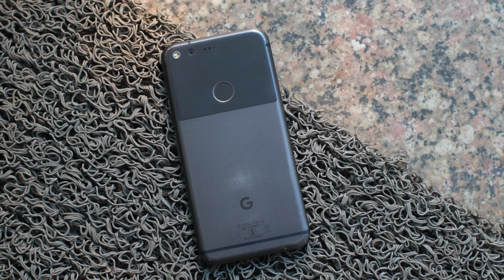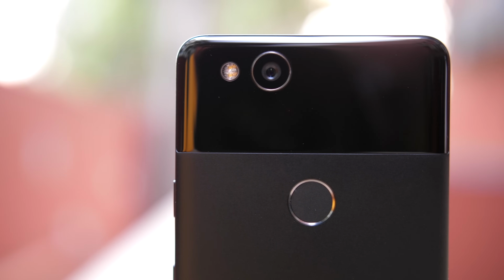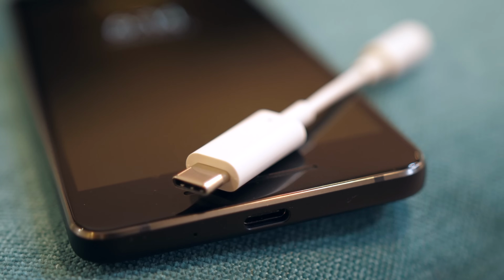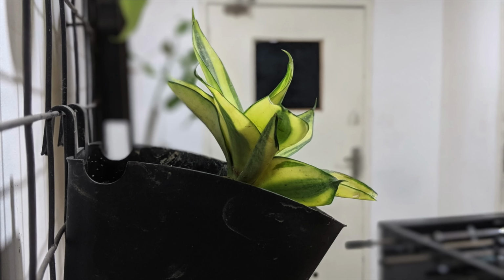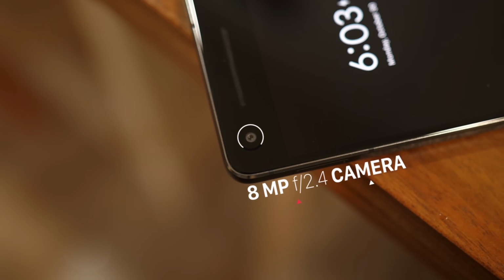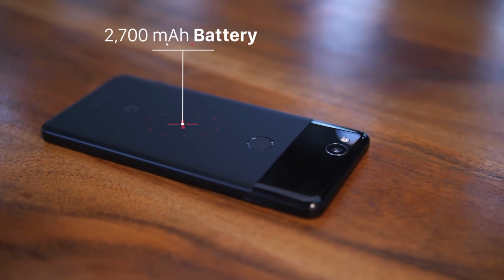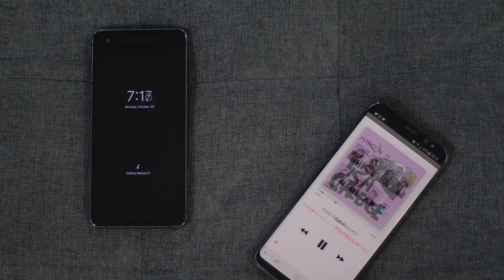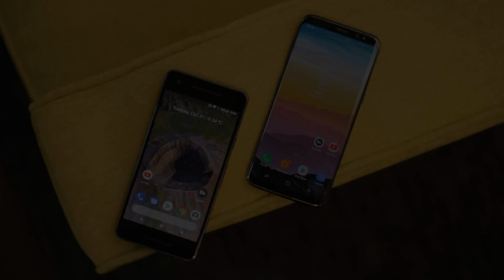Pixel 2 Review: Best Camera with Great Android Experience!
The Google Pixel 2 and Pixel 2 are here. While Pixel 2 XL has been marred with issues, the Pixel 2 hasn't had much issues. So, here is our Pixel 2 review, where we talk about its outdated design, its AMOLED display, the supposed blue tint in the display, the great Android experience and the amazing cameras. We also pit Pixel 2 vs Galaxy S8 and Pixel 2 vs iPhone 8.

We are demonstrating this video using the Pixel 2 running Android 8.0 Oreo, Galaxy S8 running Android 7.1 and Mi Mix 2 running MIUI 9.